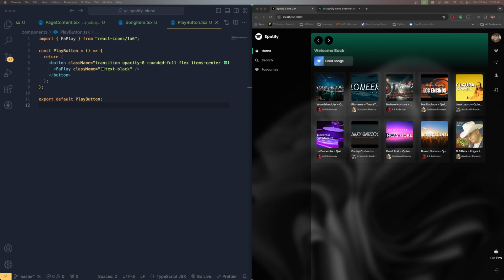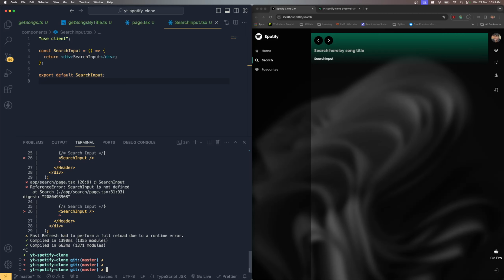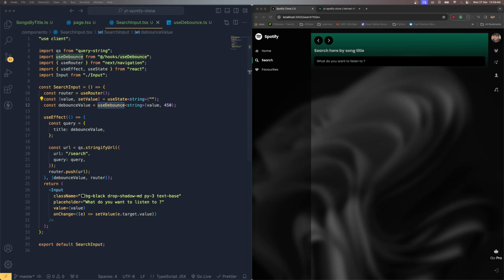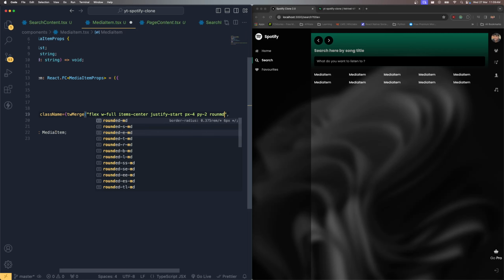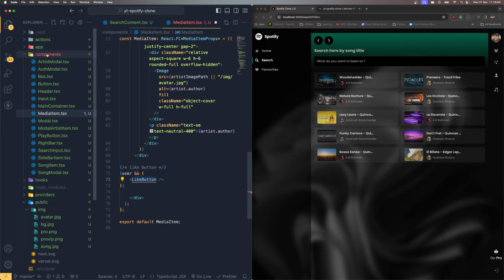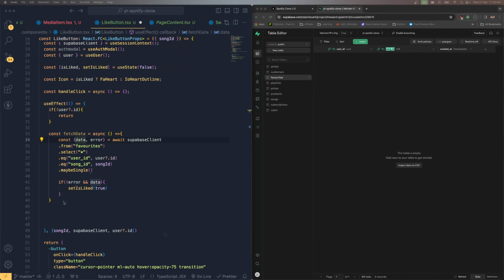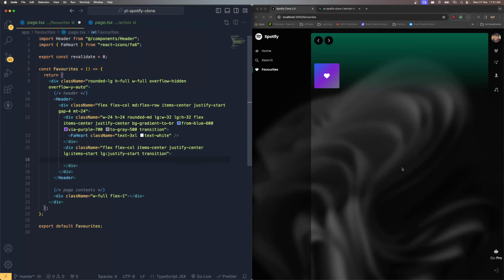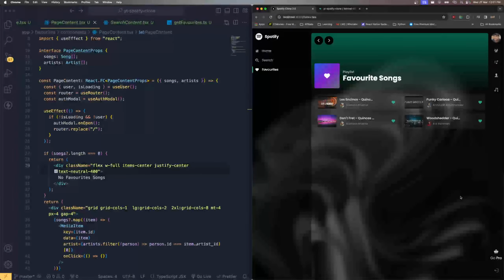Day 6 - Implementing Search Options & Add To Favourites | Spotify Clone 2.0 NextJs Typescript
Welcome to the ultimate Fullstack Spotify Clone Version 2.0 tutorial! In this video, we'll dive into the latest web development technologies, including Next.js, TypeScript, Tailwind CSS, Supabase, and integrate the powerful Stripe Payment Gateway. Follow along as we recreate the magic of Spotify, exploring advanced features and enhancing the user experience.

👉 Learn how to set up a blazing-fast frontend with Next.js and TypeScript.
👉 Design a sleek and responsive UI using Tailwind CSS for a modern look.
👉 Harness the capabilities of Supabase for a serverless PostgreSQL database.
👉 Implement secure and seamless payments with the Stripe Payment Gateway.
👉 Level up your Fullstack skills and bring your projects to the next level!

Whether you're a beginner or an experienced developer, this tutorial has something for everyone. Join us on this coding journey and let's build something amazing together! 🚀

Timestamps
00:00 - Intro & Get Songs By Title From Supabase
29:05 - Search Media Item UI Build
40:35 - Implementing Favourite Feature
54:51 - Favourites Screen